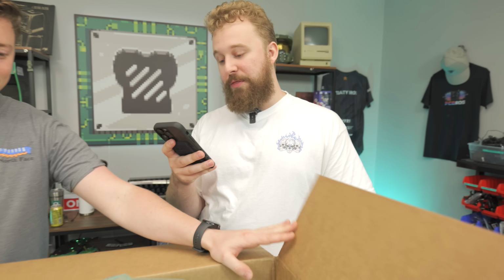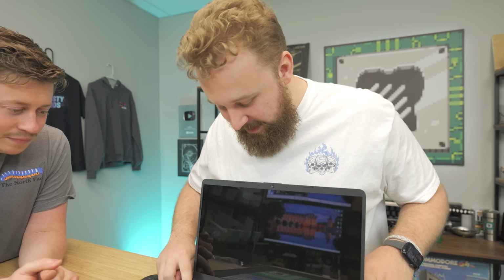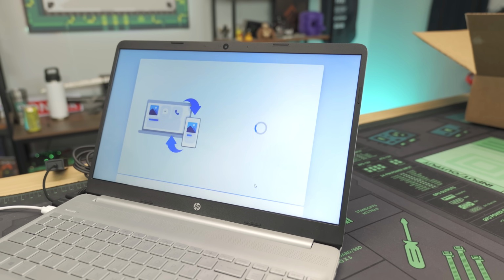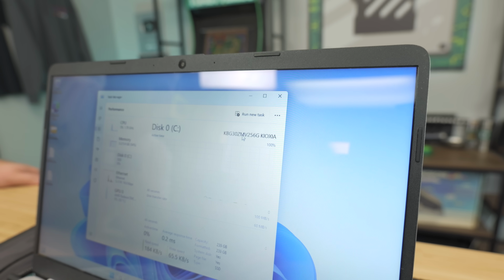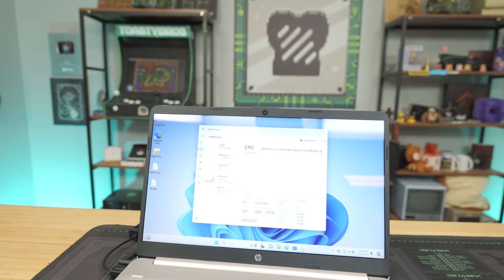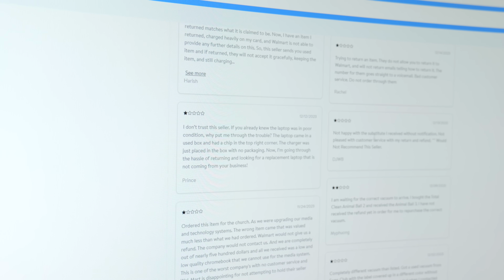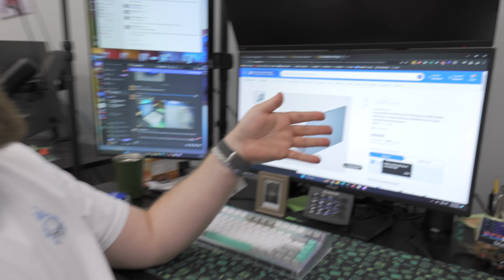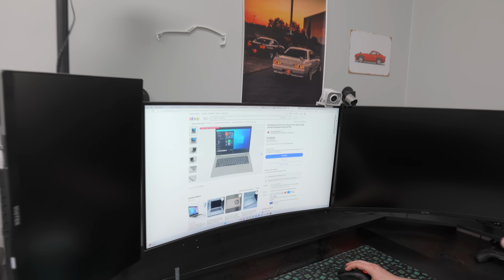The $200 Walmart Laptop Scam....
Buy an NZXT Power Supply!

A viewer recommended us an AWESOME deal on a gaming laptop with a 7000 series APU…. or so we thought! Instead, we got sent something much older, and the seller even told us it was better.

Walmart Listing